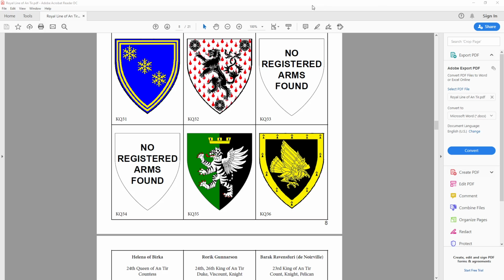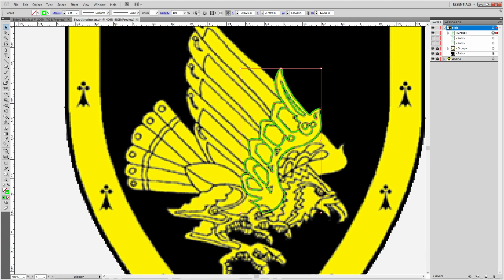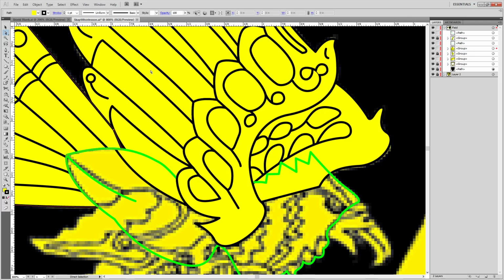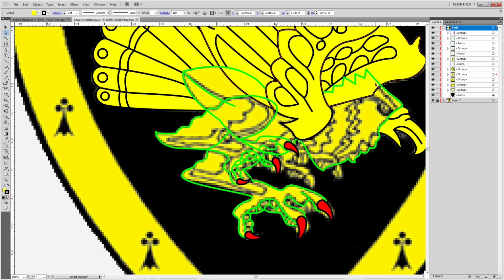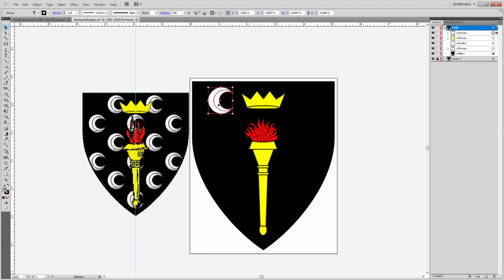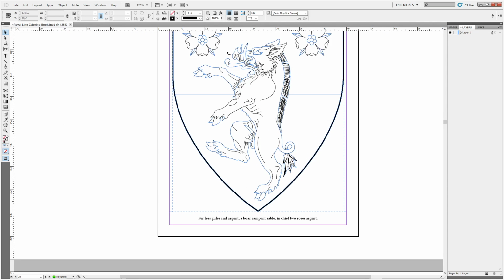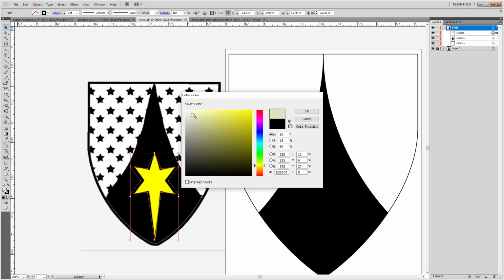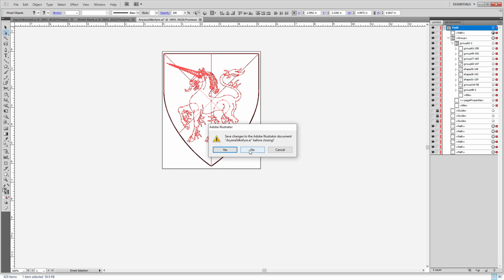Heraldic Drawing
Watch as I continue drawing the arms of past Kings and Queens of An Tir

Where I said Principal Herald, I meant to say Baronial Herald, just well a bit brain numb from all the drawing I have done